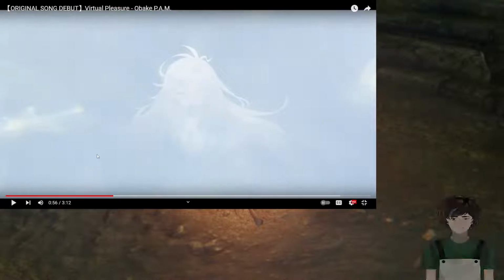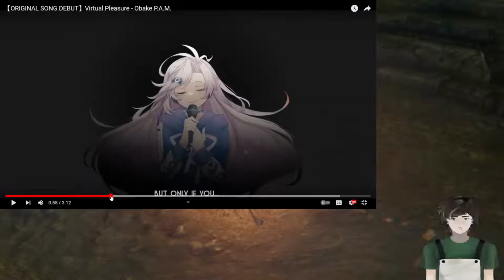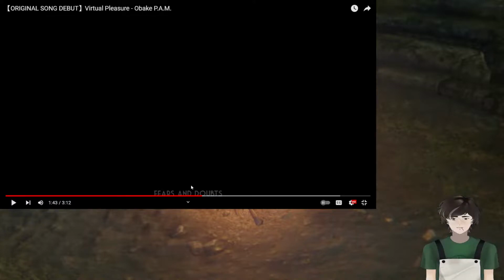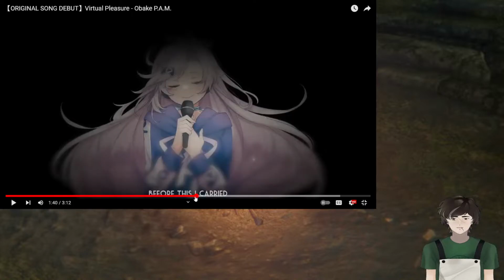Attempting to cover my Boss' theme song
Here's the uh...section where I attempt to cover parts of Virtual Pleasure, blunders, odd commentary, and the knick knacks. There's also all the science behind how I even got to the tabs that I did, unfortunately its too embarrassing to post my prototype right now, so expect a tab list when I clean it up :V